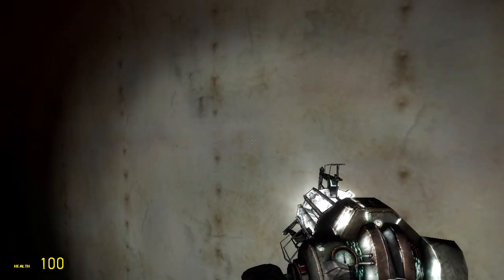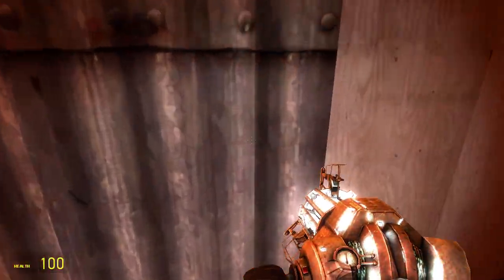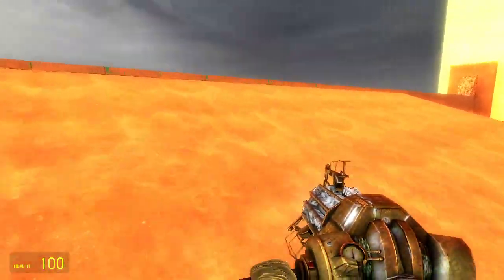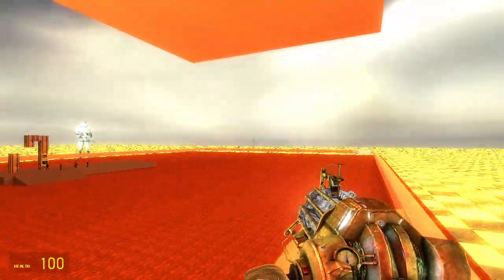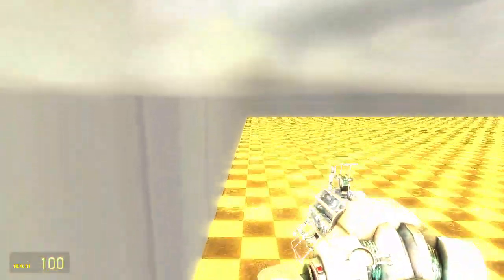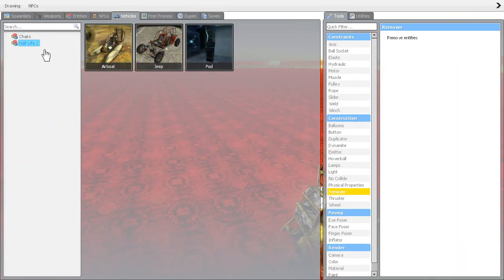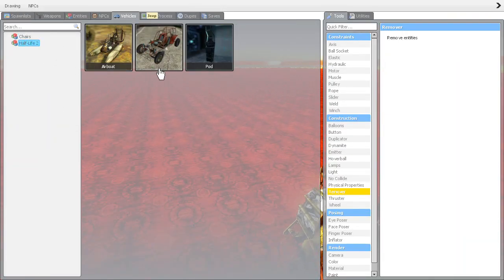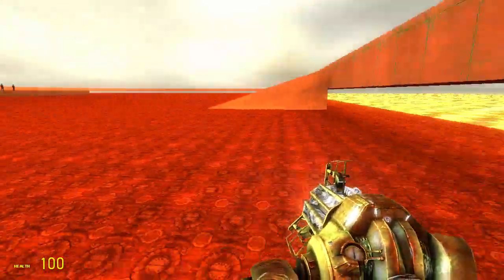gm_barneycube_v8 (workshop link in description)